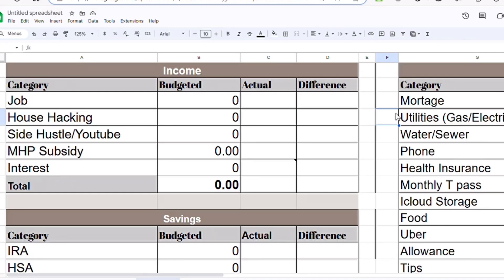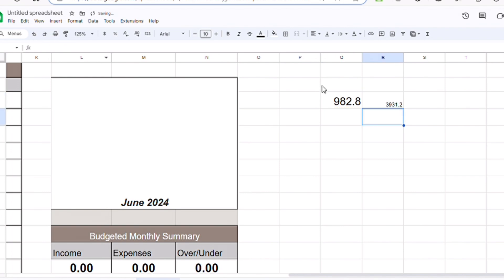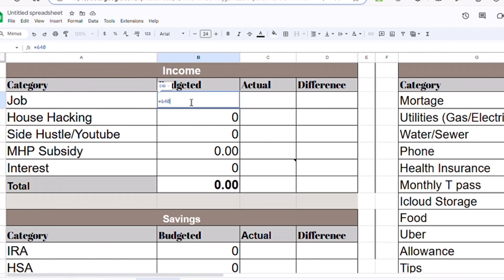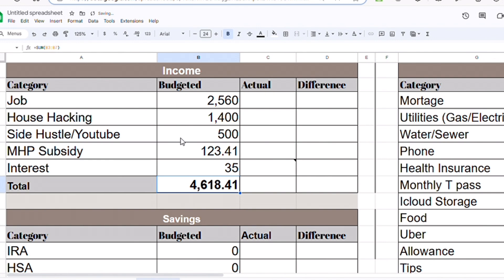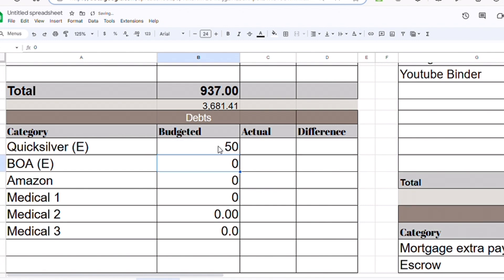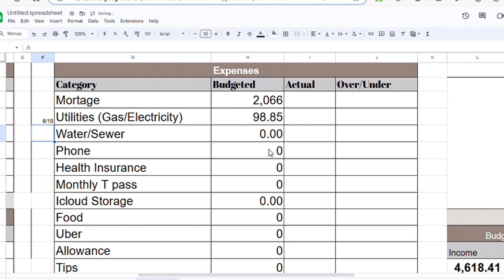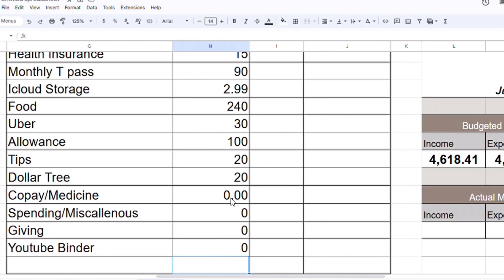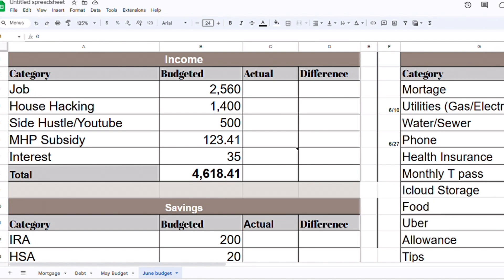June Budget with Me | $4618 | Step by Step: How I Budget for the Month | How I budget my Money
How I budget my $4618 income for the month of June.

Hi all! Thanks so much for being here. New to budgeting and don't know how to start? In today's video, I provide step-by-step and easy to follow guide on how I budget my money every month.

Zero- based budgeting just means giving every dollar that you make a purpose. I use it because it gives me complete control over where my money is going and makes it easier to not spend money that I don’t have.

Your total income - your total expenditure = Zero

Tips when creating your budget:
❤️Always pay yourself first 💰💰
💚Always underestimate your income and overestimate your expenses!

BUDGETING IS THE FIRST STEP TO FINANCIAL FREEDOM!

🌼M1 Finance (we each will get $50 when using my link)
🌼Inbox Dollars: a cash reward and survey site that pays you to do numerous online tasks.
🌼FETCH CODE:  JFVUKY (let each earn 2,000 pts when you sign up and snap your first receipt